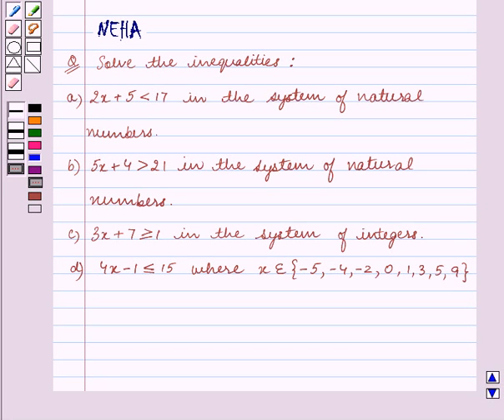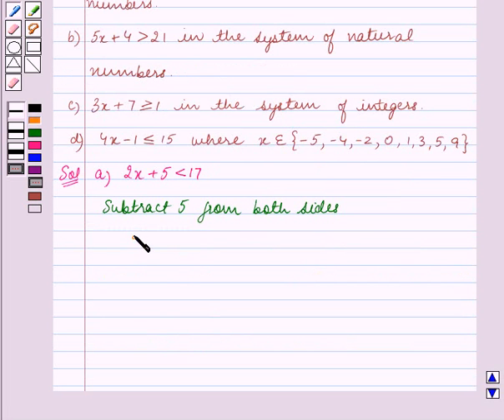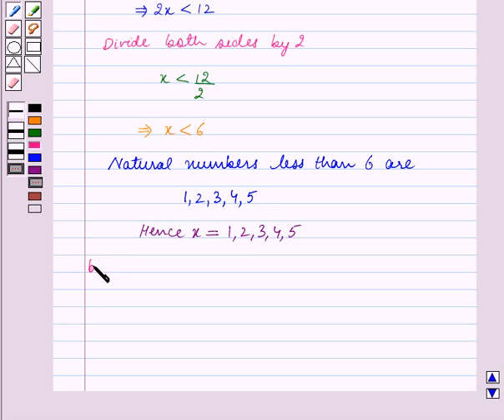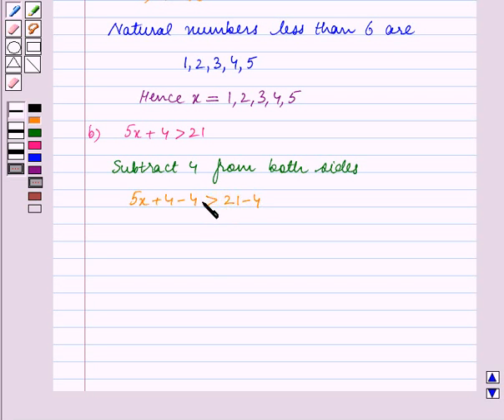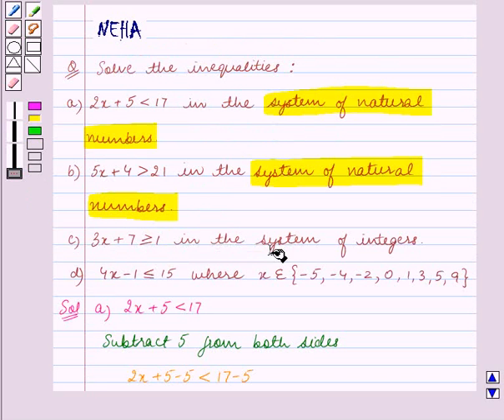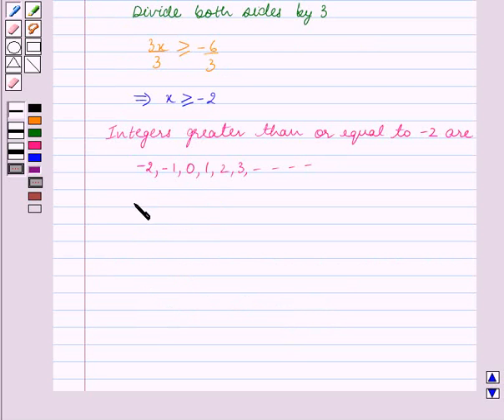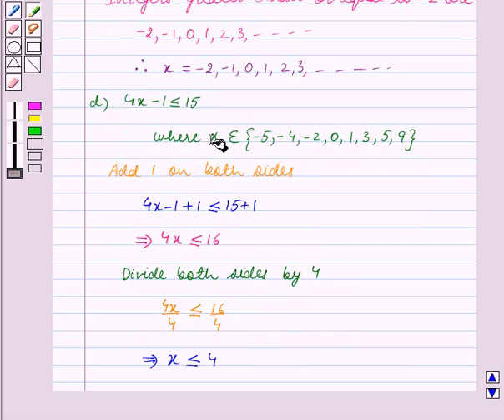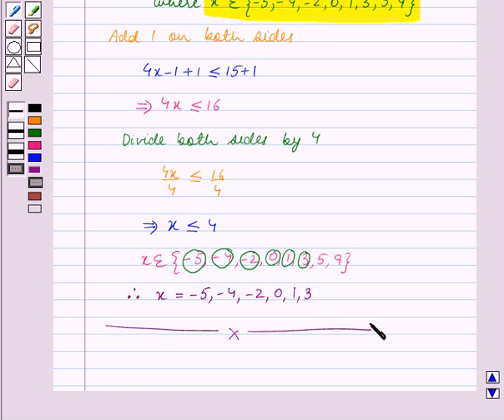Maths VIII ICSE 24 SE3